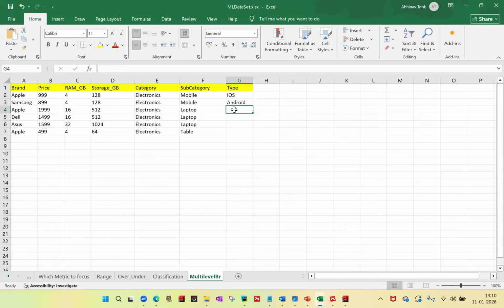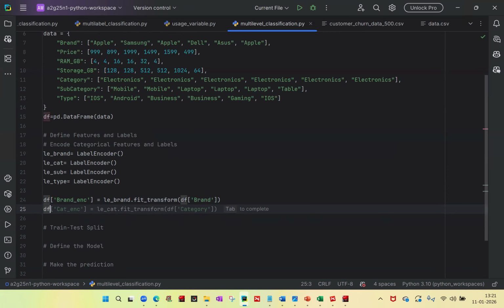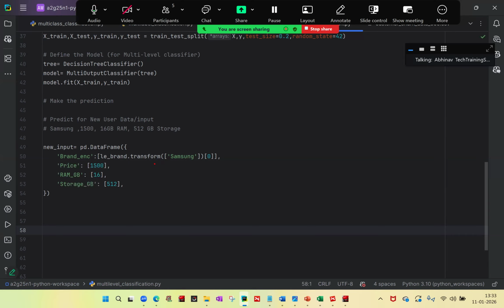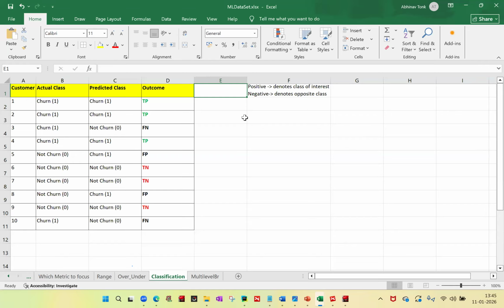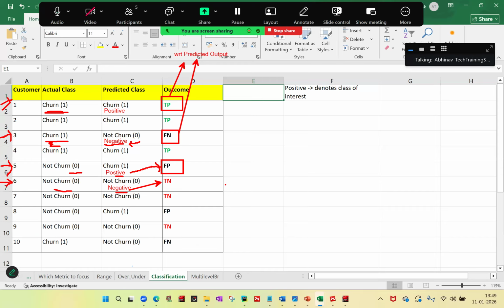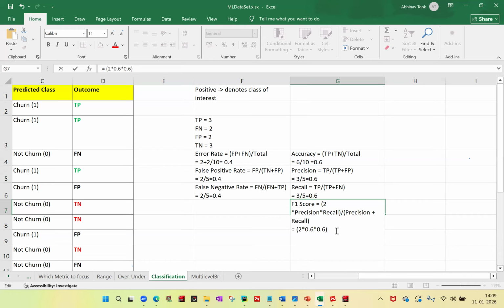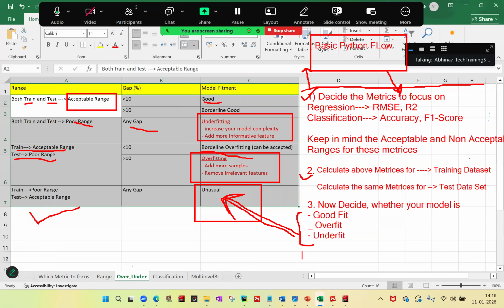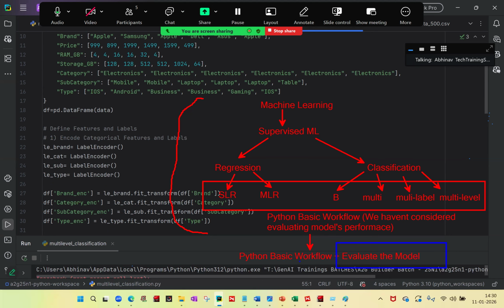[LIVE Lecture]A2G Batch: "Multi-Level" Classification Problem | Evaluation Metrics in Classification